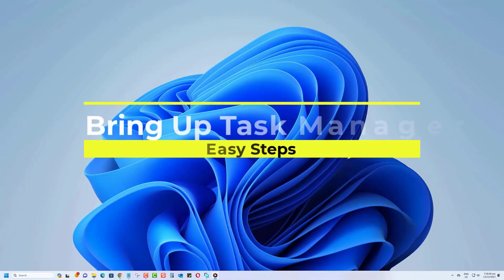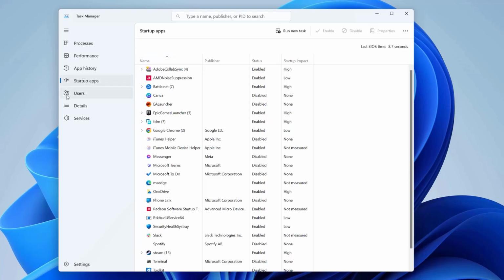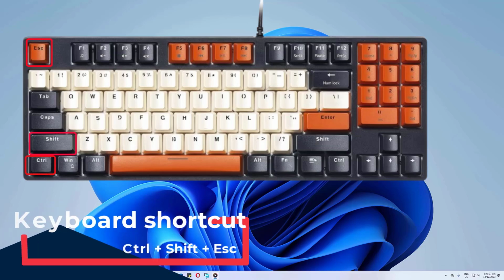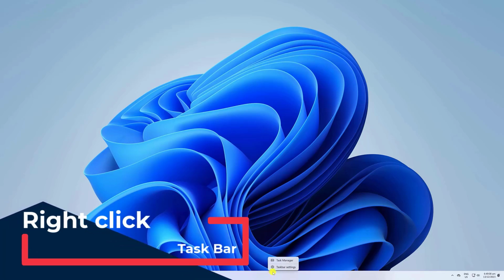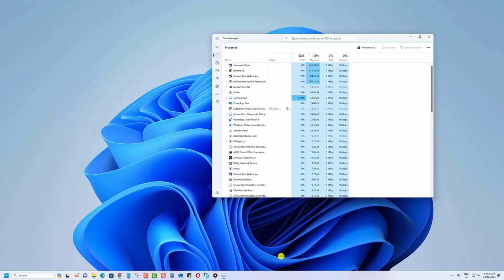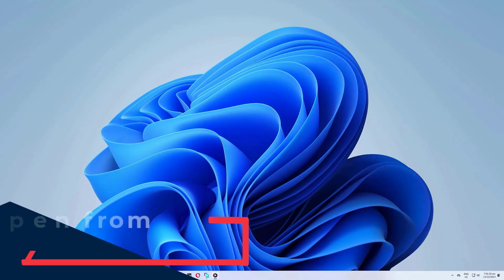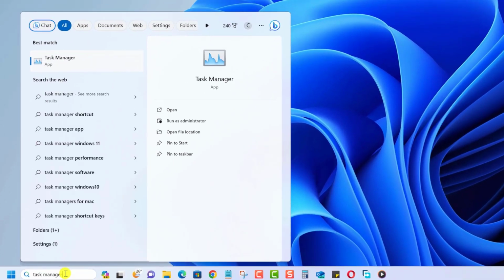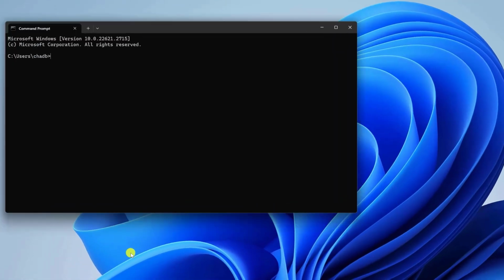Bring Up Task Manager Fast on Windows Easy Steps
Unlock the power of Task Manager on Windows with our quick and easy tutorial! In this video, we walk you through five lightning-fast methods to bring up Task Manager effortlessly. Whether you're troubleshooting or just want to streamline your workflow, these steps will have you accessing Task Manager in no time.

🚀 Methods Covered:

Ctrl + Shift + Esc: The ultimate keyboard shortcut for instant access.
Right-Clicking Task Bar: A quick and simple right-click method.
Using Run Dialog: Access Task Manager with a few keystrokes.
From Search Bar: Find and open Task Manager in seconds.
Using Command Prompt: Command your way to Task Manager with ease.